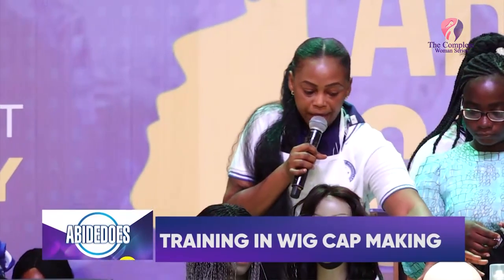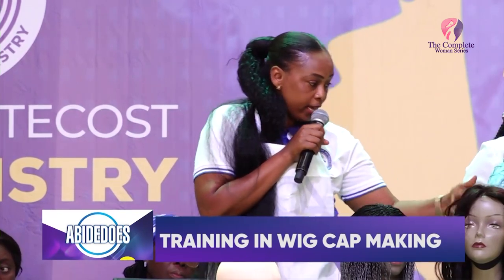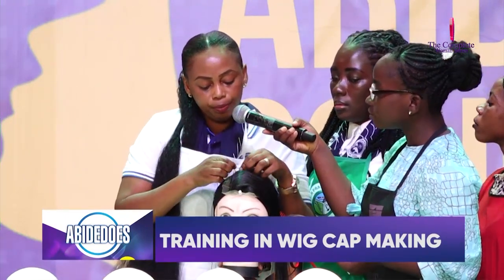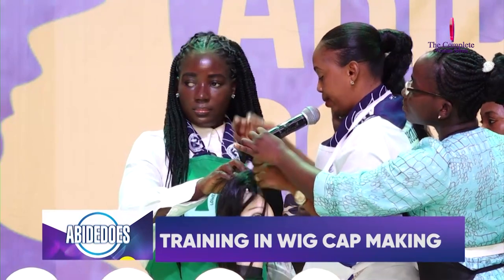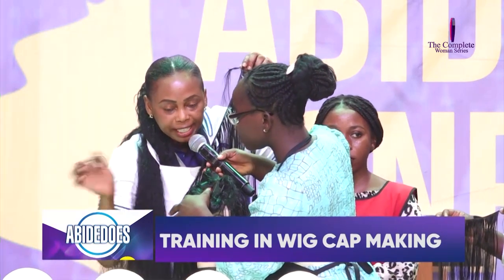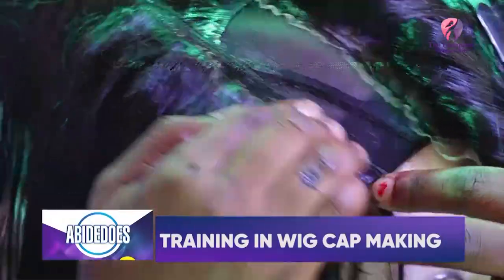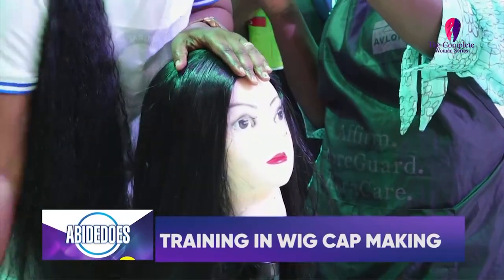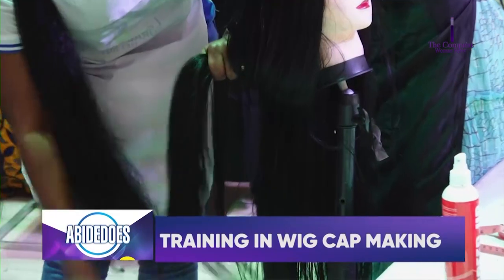THE COMPLETE WOMAN SERIES# ABIDEDEOS SKILL TRAINING# IN WIG CAP MAKING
Training in wig cap making involves several key skills and steps to master the craft effectively:

1. **Understanding Materials**: Learn about different types of wig cap materials such as lace, mesh, or silk, and their suitability for various types of wigs (e.g., lace front wigs, full lace wigs).

2. **Measurement and Design**: Mastering the art of taking accurate head measurements is crucial. Understanding different cap designs (e.g., full cap, U-part cap, closure cap) and how to adjust patterns for custom fittings is essential.

3. **Cap Construction Techniques**: Techniques include sewing or ventilating hair onto the cap, using specialized tools like ventilating needles and wig blocks. Understanding the tension and spacing of stitches is key to achieving a natural appearance.

4. **Ventilating Skills**: If making lace front wigs, learn how to ventilate hair into lace using various knotting methods (single knot, double knot) to achieve different levels of density and realism.

5. **Customization**: Know how to customize wig caps according to client preferences, including adjusting for hairline shape, parting, and density of hair.possessingthenations the complete woman series#

6. **Quality Control**: Develop an eye for detail to ensure high-quality craftsmanship, including checking for even stitching, proper tension, and natural hair distribution.

7. **Maintenance and Repair**: Learn techniques for repairing wig caps, such as replacing torn lace or re-ventilating hair strands.

8. **Sanitation and Hygiene**: Understand the importance of maintaining cleanliness throughout the wig making process to ensure hygiene standards are met.

9. **Client Consultation**: Practice effective communication with clients to understand their needs, offer recommendations, and provide excellent customer service.

10. **Business Skills**: If pursuing wig making as a business, knowledge of pricing, marketing, and building a client base is essential.

Training can vary from informal apprenticeships to formal courses offered by vocational schools or specialized academies. Practice, patience, and attention to detail are crucial to becoming proficient in wig cap making.